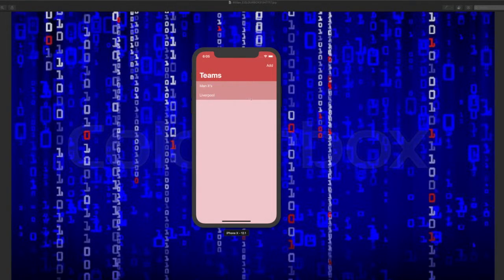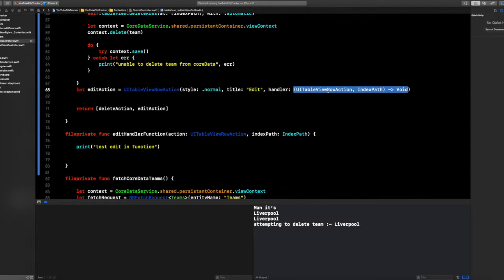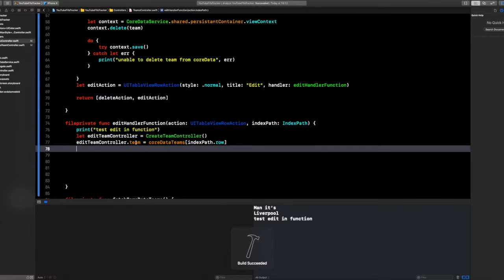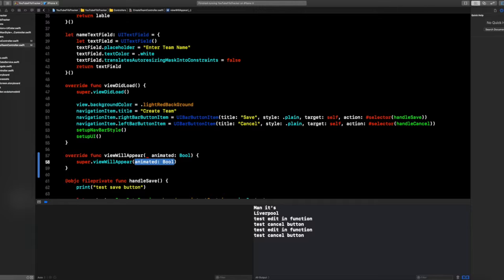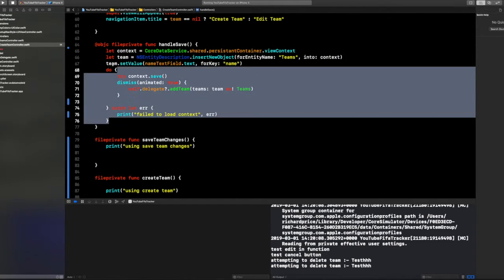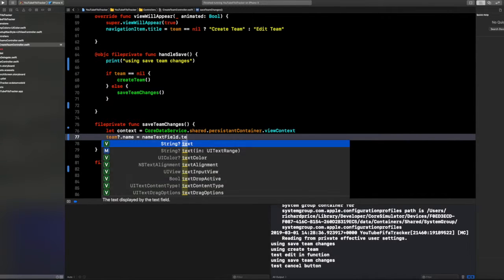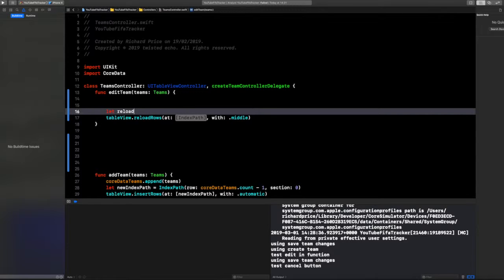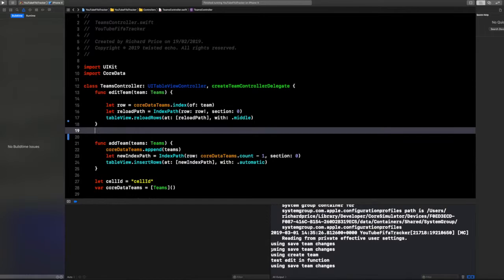Swift basics: Core Data part 7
Swift basics: Learn To Build iOS Apps in code
this is part 7 of the fifa core data project created programmatically.

 today we are adding the ability to edit our teams in core data by swipe and edit.